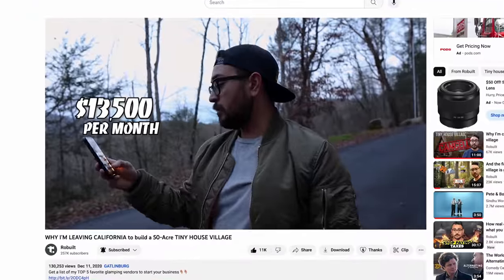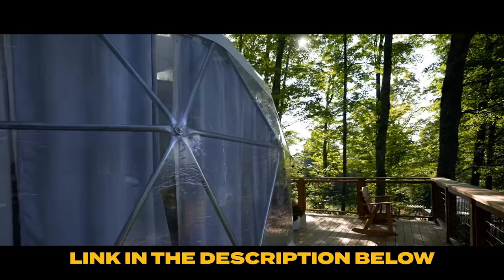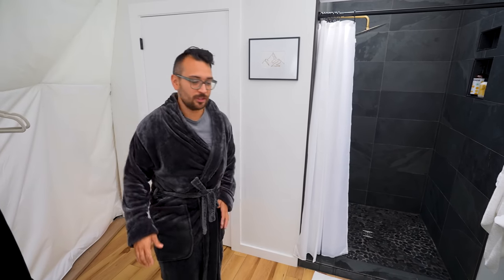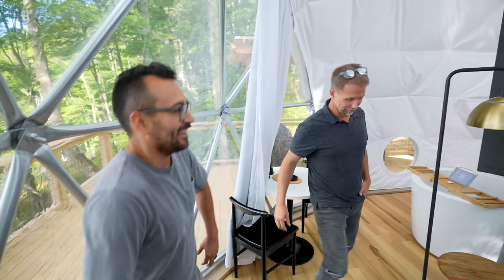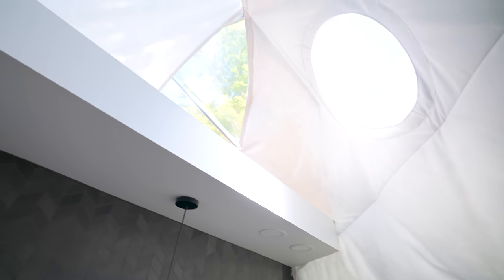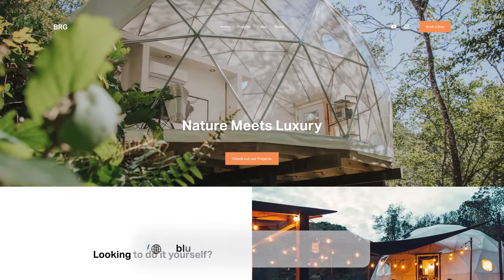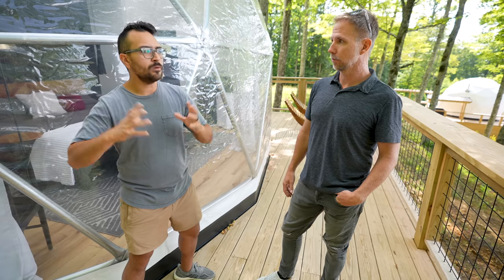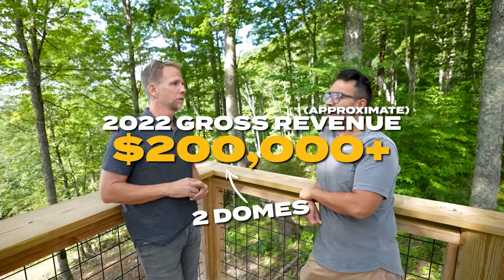How much it costs to build a glamping geodome + FULL TOUR!